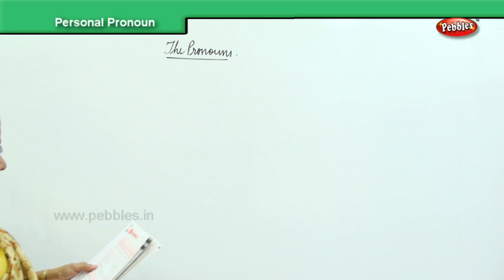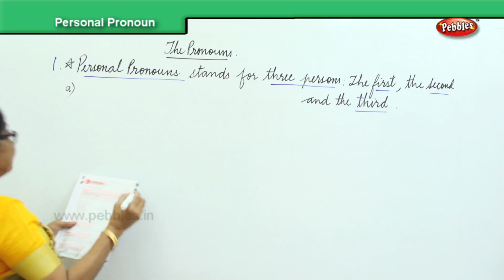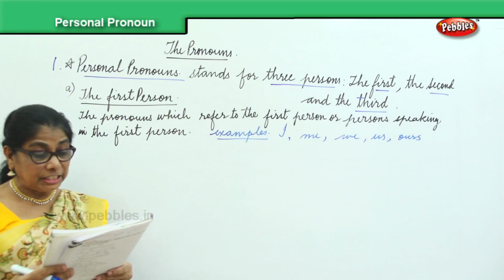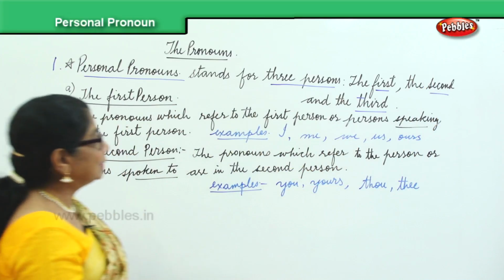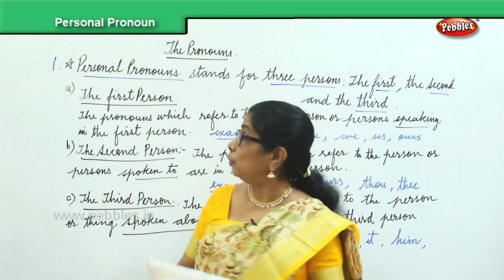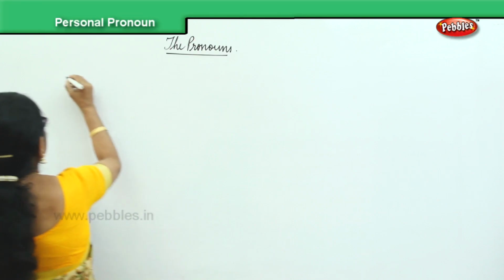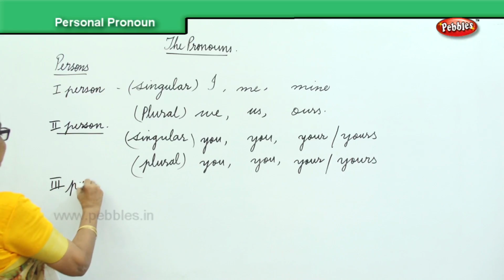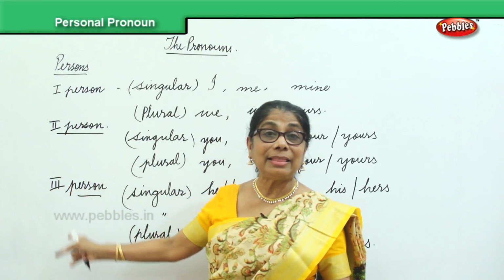Learn English Grammar | Personal Pronouns | Basic English Grammar for kids